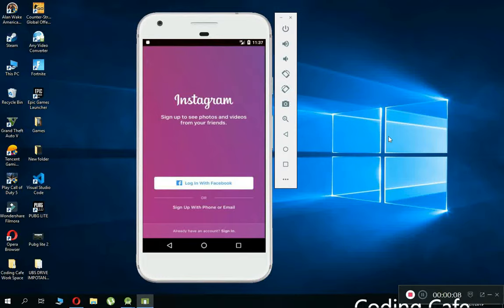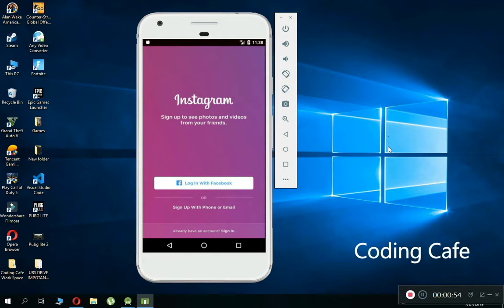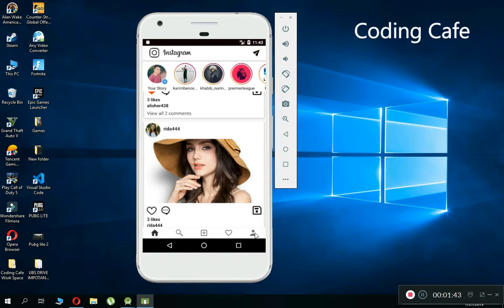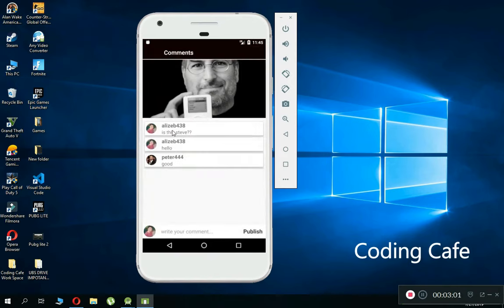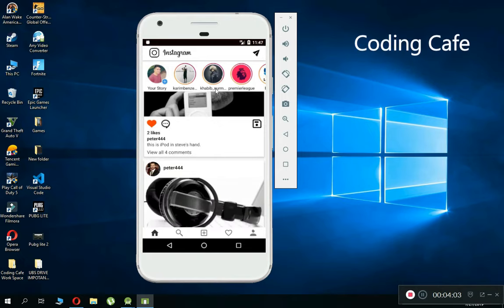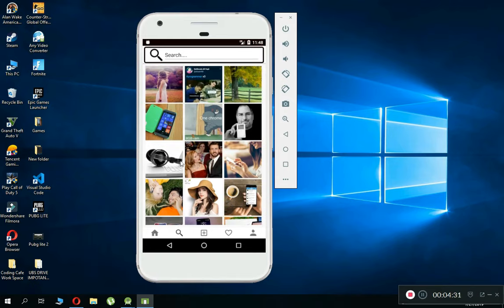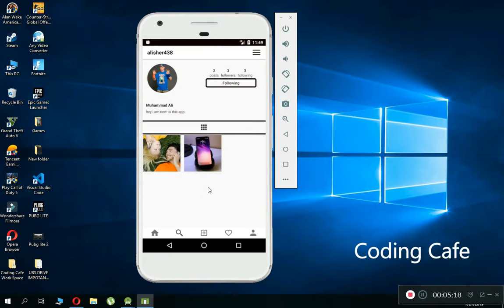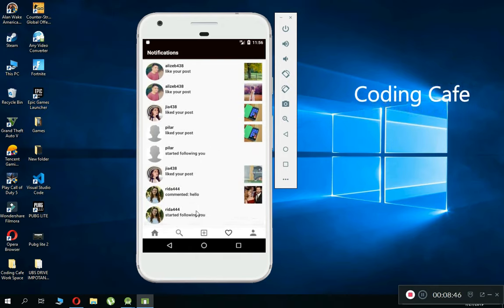Kotlin Project Tutorial - Kotlin Android Instagram Clone using Firebase - Kotlin Instagram Clone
This is an introductory video tutorial to the complete series kotlin project in android studio instagram app using firebase.

In this video tutorial#01 you will watch the features this app contains.

From next video tutorial we will start developing this cool android app like instagram using kotlin android studio with firebase.